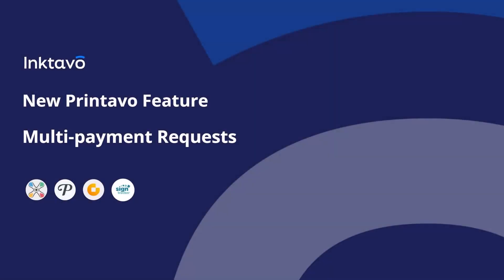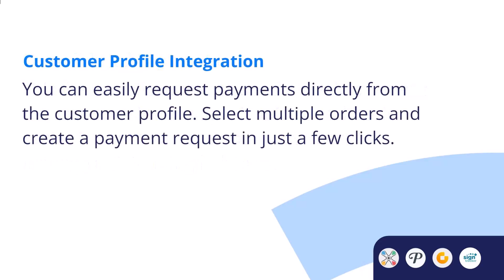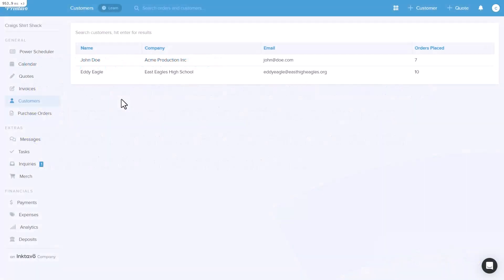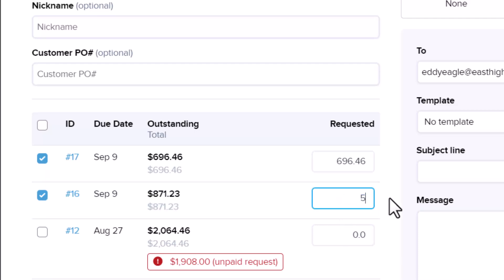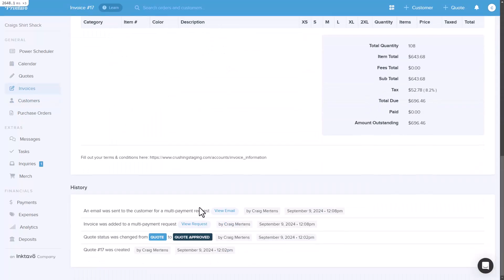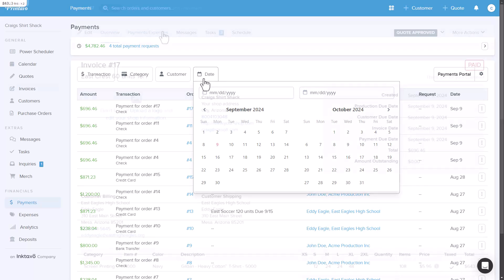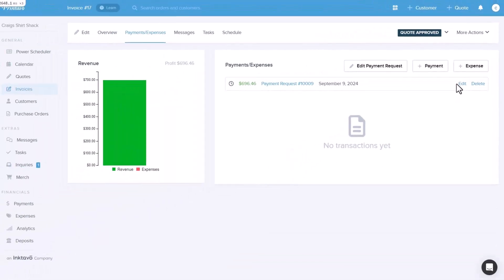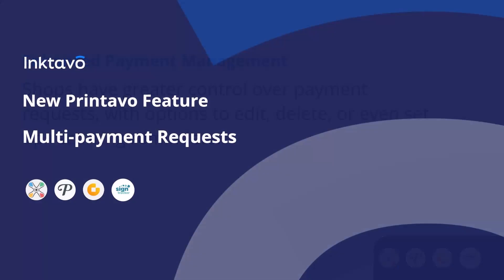New Printavo Feature: Printavo Multi-payment Requests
Simplify Billing with Multi-Payment Requests in Printavo

Need an easier way to manage payments for customers with multiple invoices? With Multi-Payment Requests, Printavo users can now consolidate outstanding balances into one simple, flexible payment request—saving time, improving tracking, and making billing smoother for everyone.

In this video, we’ll walk through:
✔️ How to send one payment request for multiple orders
✔️ Customizing payment amounts (full or partial)
✔️ Using customer profiles to streamline the process
✔️ Automating reminders with new message templates
✔️ Tracking, editing, or deleting requests for total control

Whether you're working with schools, teams, or large organizations, this new feature is a game-changer for improving cash flow and customer satisfaction.